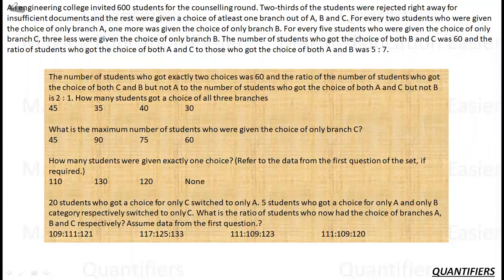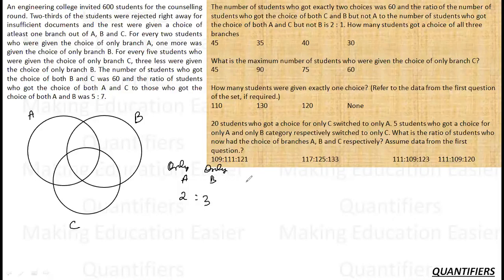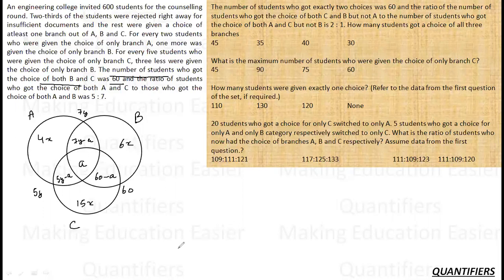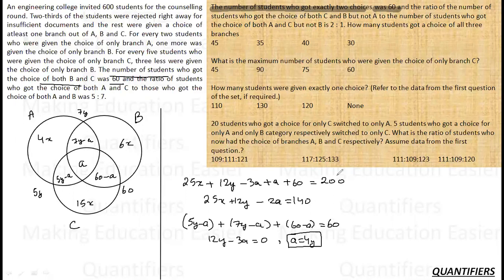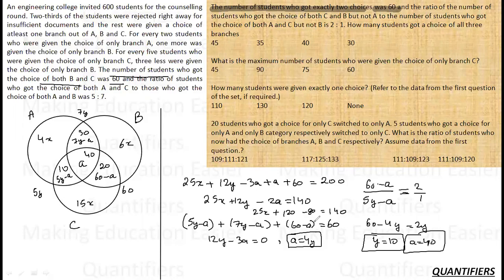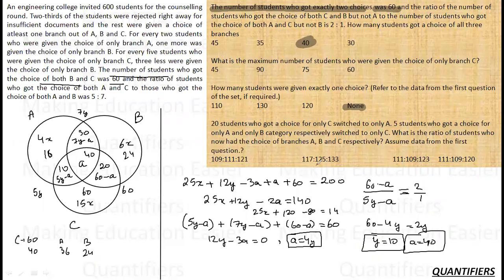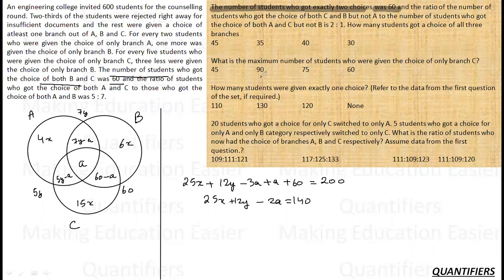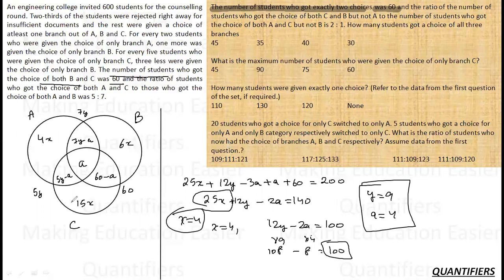CAT DILR || Venn Diagrams - 4/5 difficulty